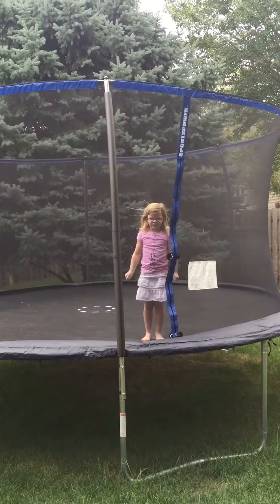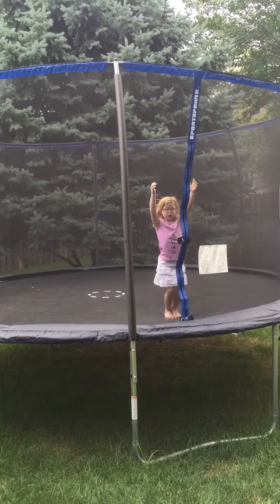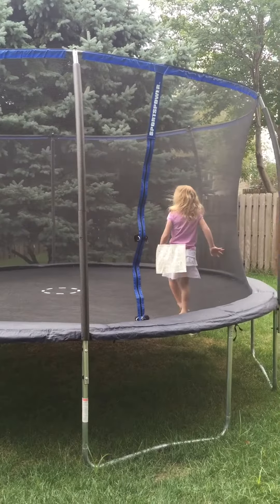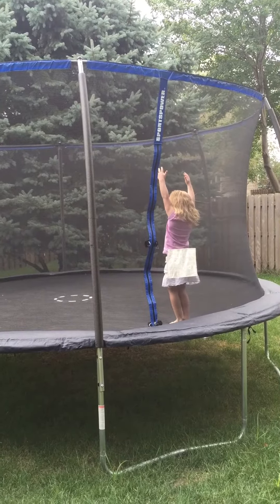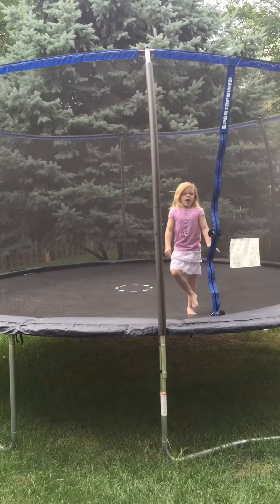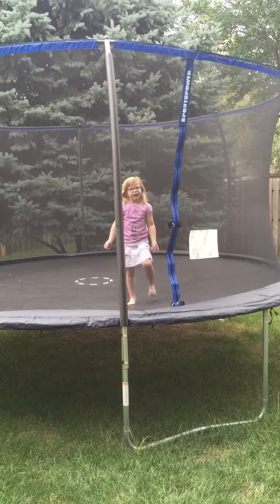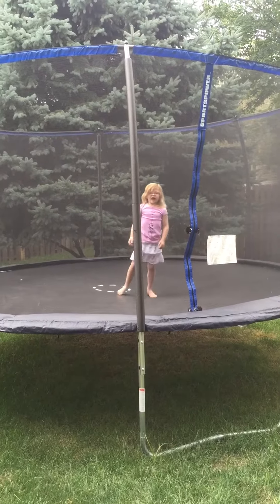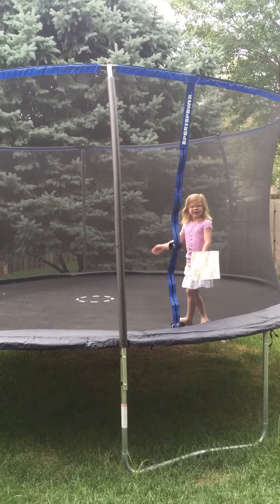5 year old teaching how to do a backflip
Zoey teaching how to do a back flip.